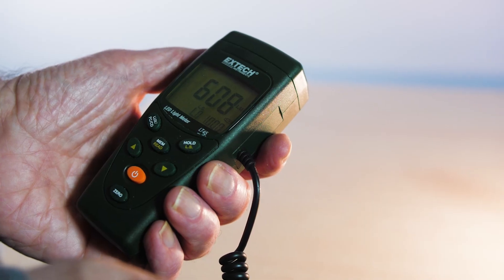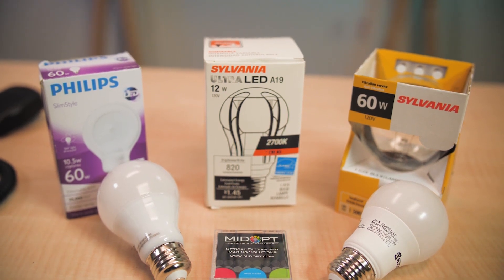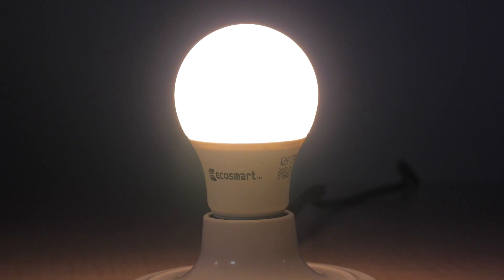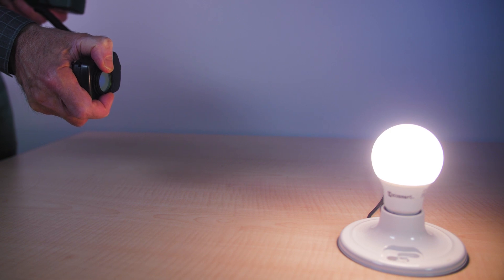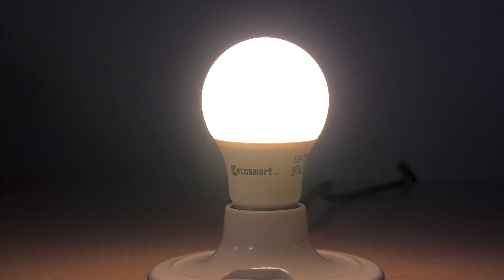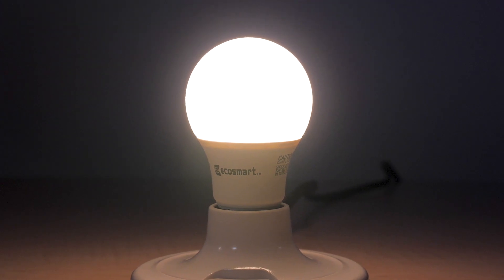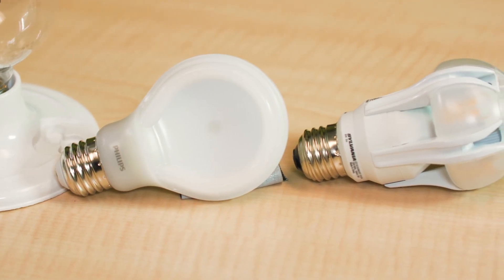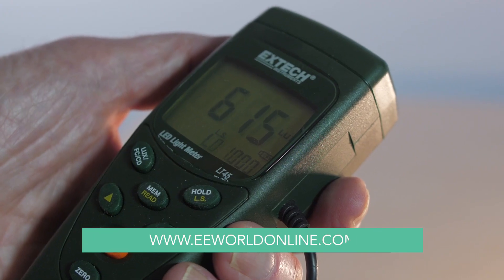Don’t let the LED blue light blues get you down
Some of the websites devoted to alternative medicine promote the belief that light in the blue part of the spectrum causes medical problems, and that LEDs are a major source of blue light. We decided to run our own tests of LEDs to check this out. To do so, we obtained a light meter designed for use by architects and room-lighting specialists who need to set light levels. We then added an optical bandpass filter which only passes light in the blue-wavelength range, about 450 to 490 nm, so we could check the percentage of blue light that both LED bulbs and incandescent bulbs emit.